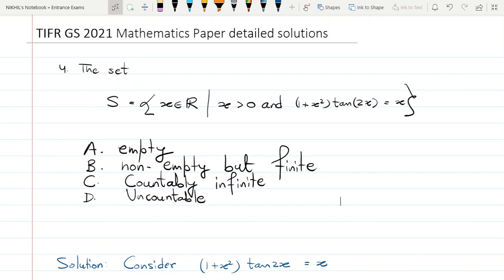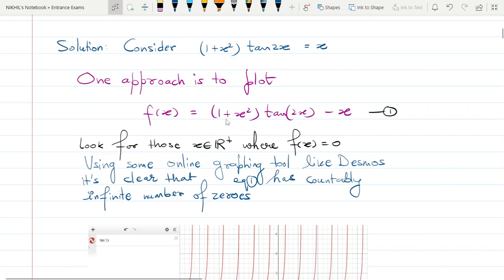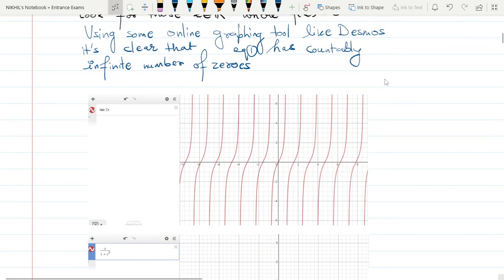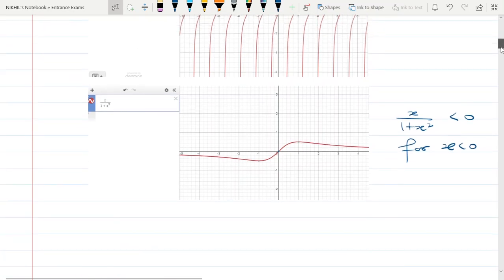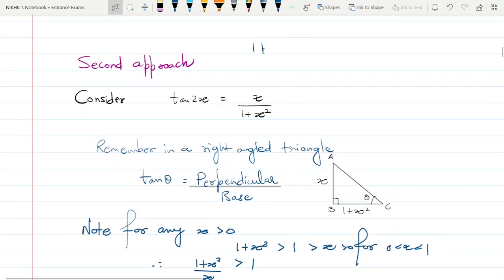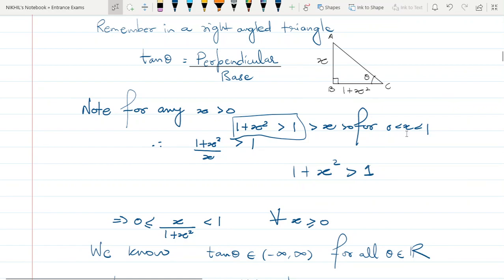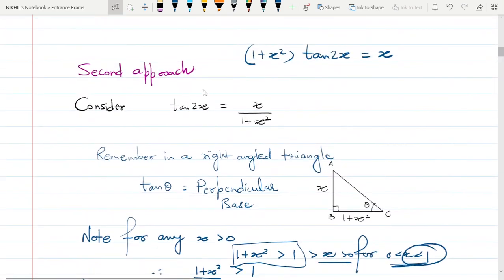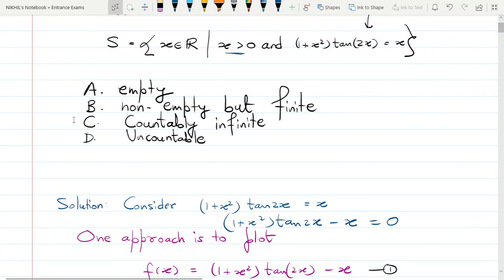Question Number 4 PART A | TIFR GS 2021 Mathematics Paper Solutions | Vigyan Bharat | Nikhil Raghav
TIFR GS 2021 MATHEMATICS SOLUTIONS
In this video I have discussed the solution of question number 4 from TIFR GS 2021 Mathematics Entrance exam.

An IIT Mandi Alumnus initiative

🎧 Available on:

m/kont...

TIFR GS 2021 MATHEMATICS COMPLETE SOLUTIONS